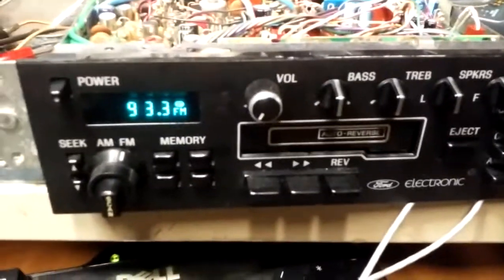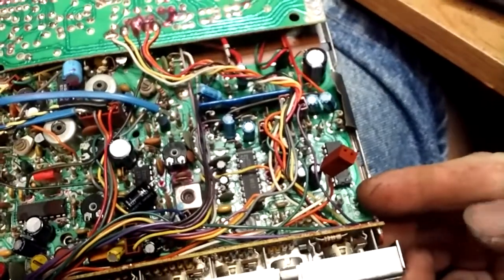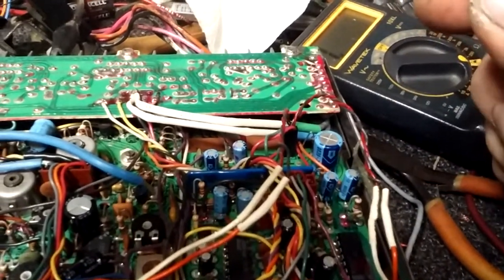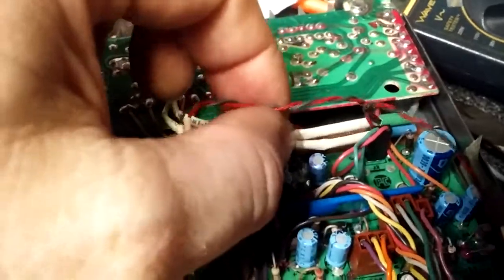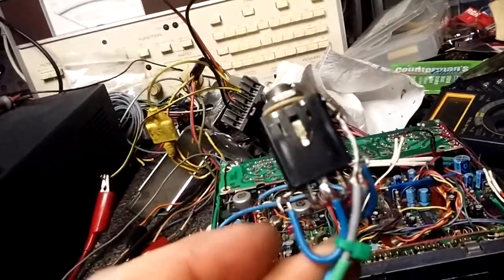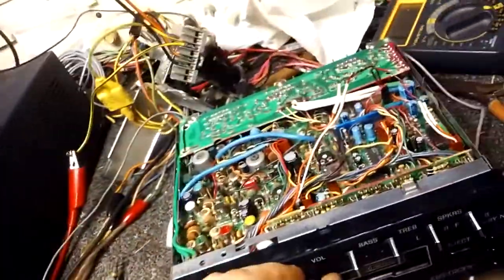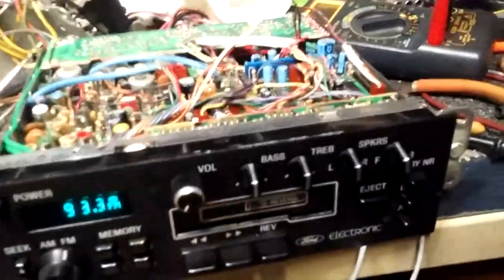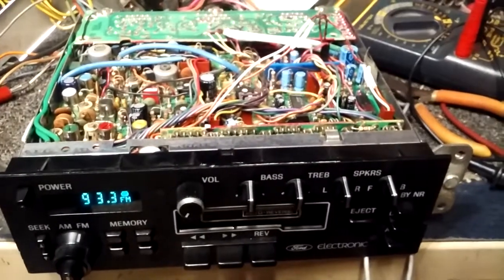80s Ford radio aux input mod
How to modify a 1980s factory Ford Electronic Tuned Radio (ETR) for an aux input.   These radios were used from about 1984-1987 in many Ford/Mercury/Lincoln models.